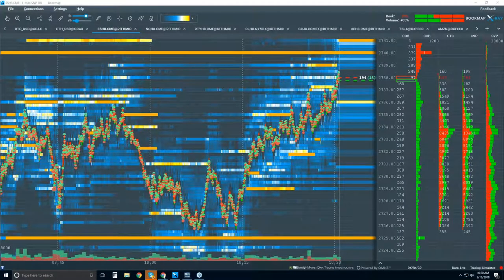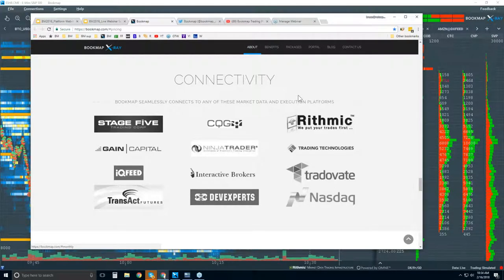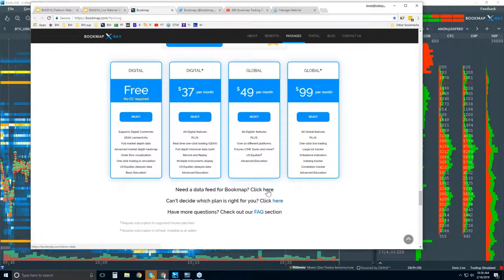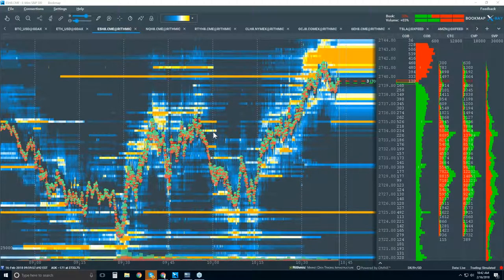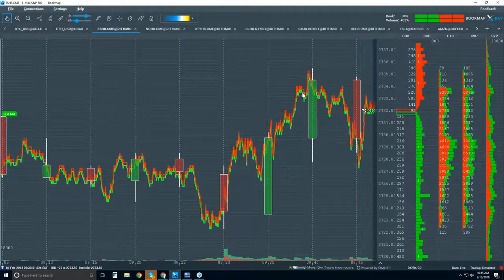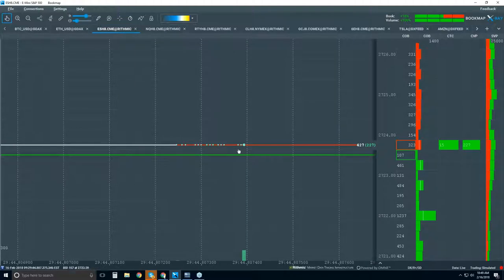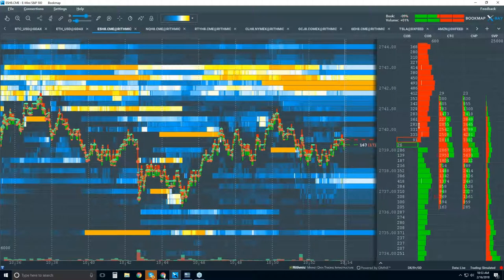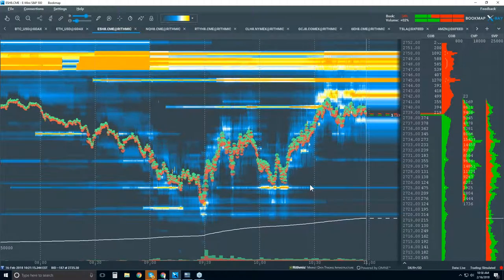2018-02-16 Bookmap Platform Details - Fri